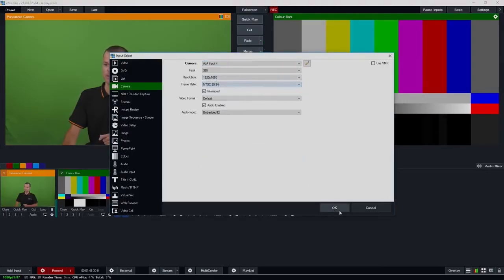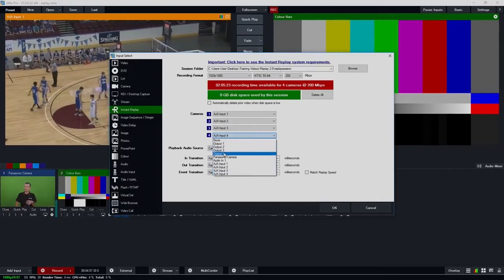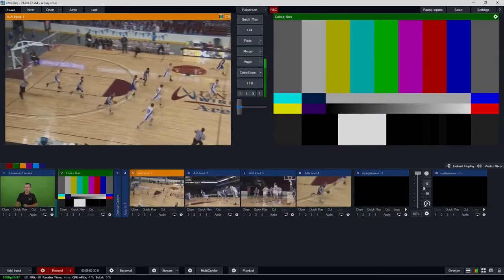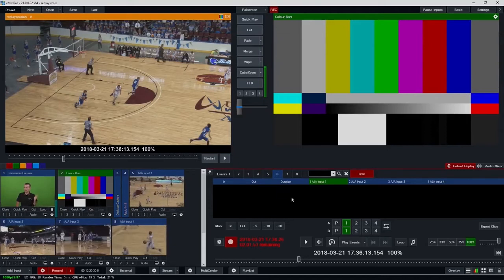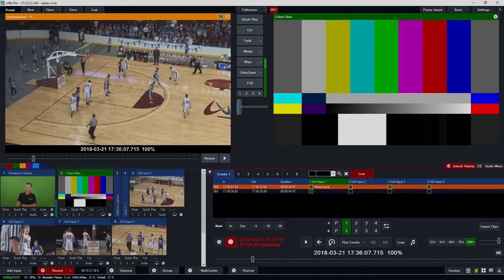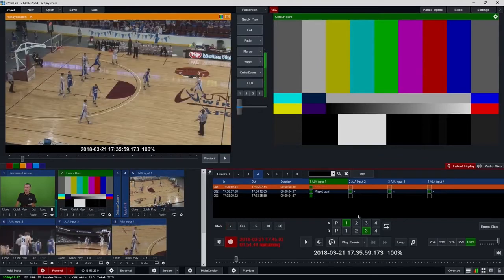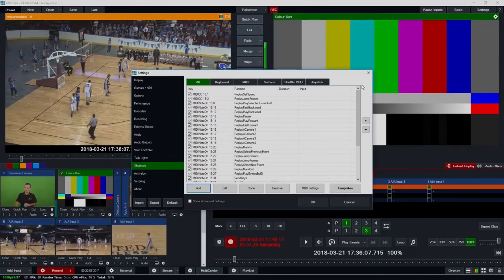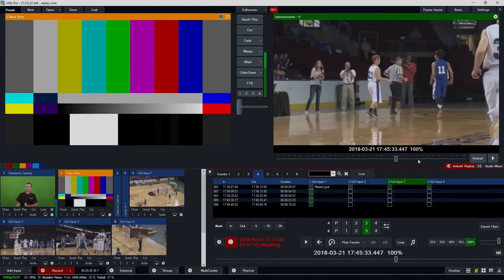how to replay in vmix